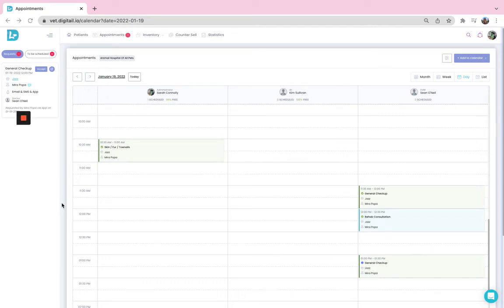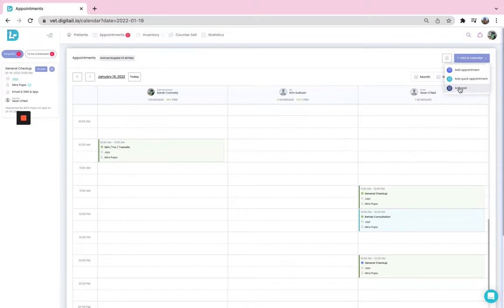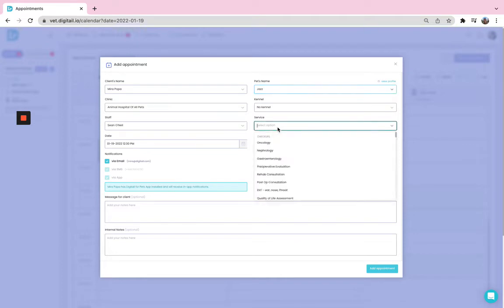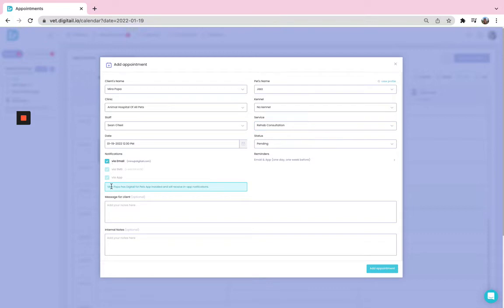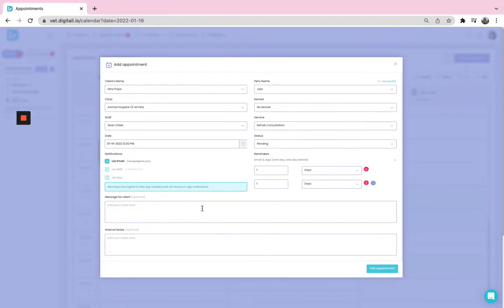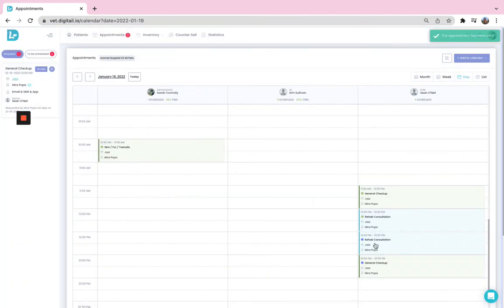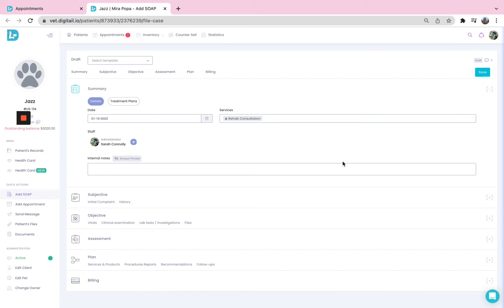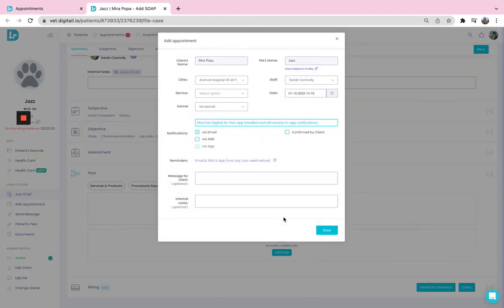Appointments Flow - New Calendar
This is a quick tutorial on how to add appointments to your calendar for existing clients